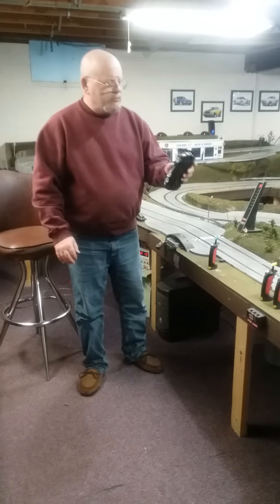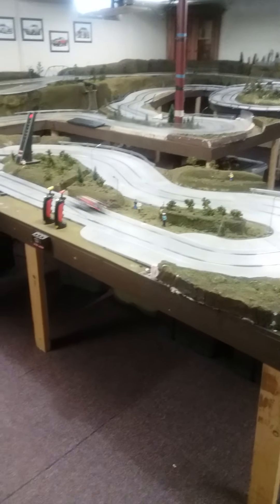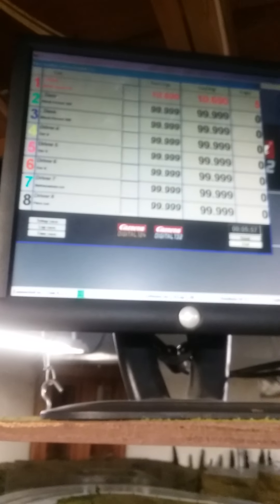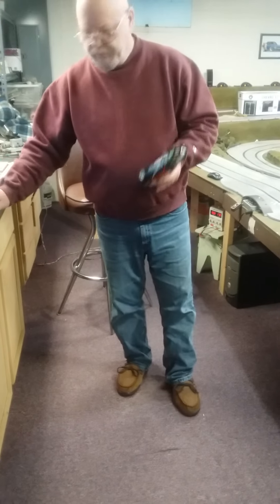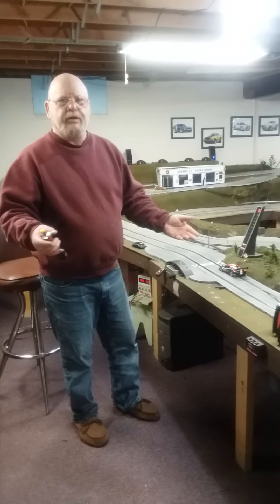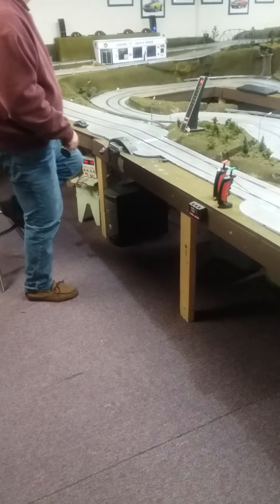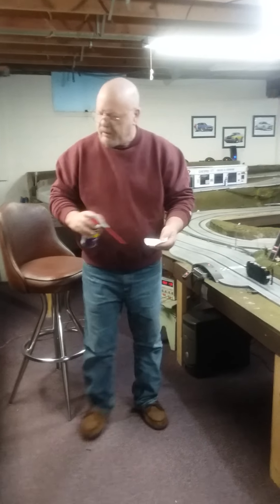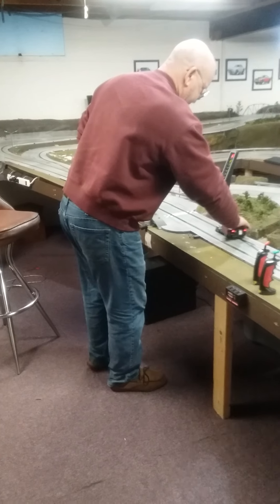Cleaning Carrera Slot Car Tires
I use urethane tires on all my cars so the testing was done on those. I have used it on rubber tires before they were switched over to urethanes with the same results BUT not for any length of time so I can't speak to the longevity of the tires. I have also used it on silicone tires but the results were not as drastic. I think maybe because the silicone tires don't absorb any material.
Like I stated in the video, Wd40 is NOT and lubricant, it is a cleaner. For me it just cleans better than any other surface cleaner I've used. I've been into digital racing for over 10 yrs and have been using Wd40 for most of that time and have not replaced any tires due to degrading.

On a side note if you spray some Wd40 on a rag and use you finger to run it over the rails on the track it's cleans the rails and helps with any stuttering you may have in the track.